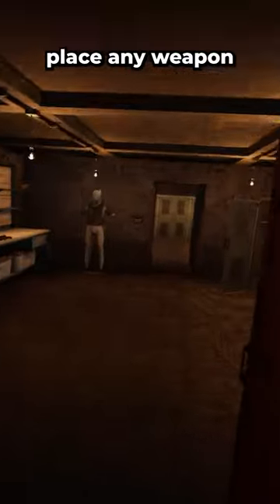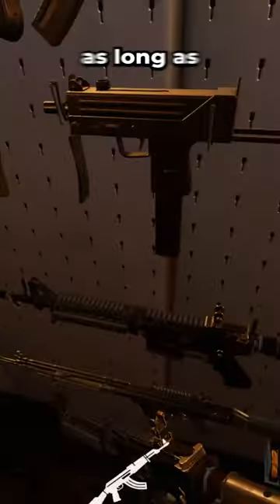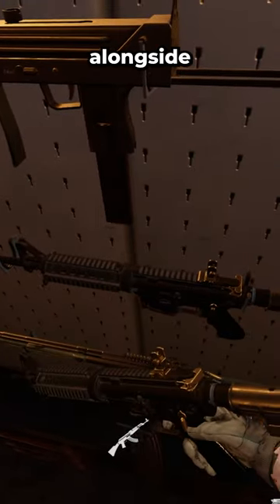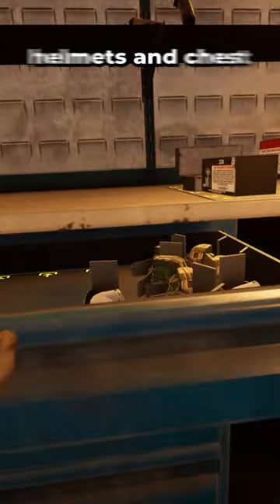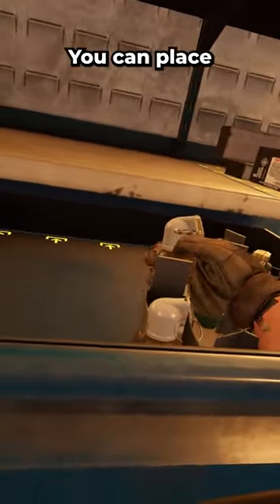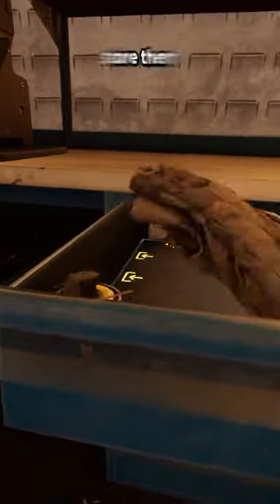Your Bunker is YOUR Home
Pre-Order Ghosts of Tabor!

Ghosts of Tabor is a realistic survival virtual reality first-person military shooter that also combines MP features in its foundation. Ghosts of Tabor is developed by a Veteran owned game developer; Combat Waffle Studios, Inc based in Port Charlotte, Florida.